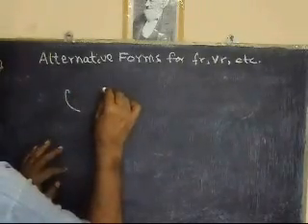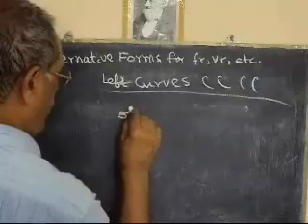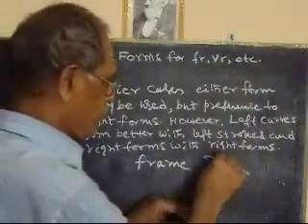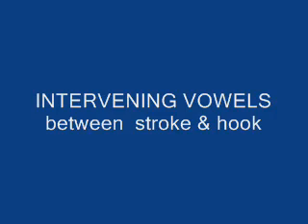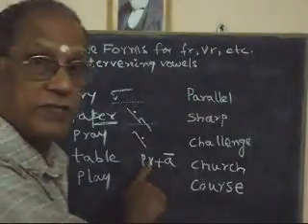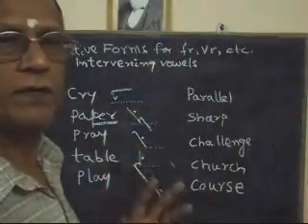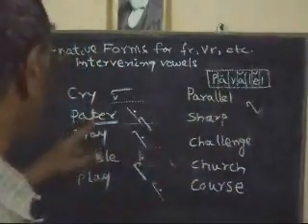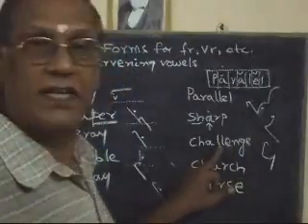LESSON 29 Alternative Forms for fr vr etc part 1 of 2